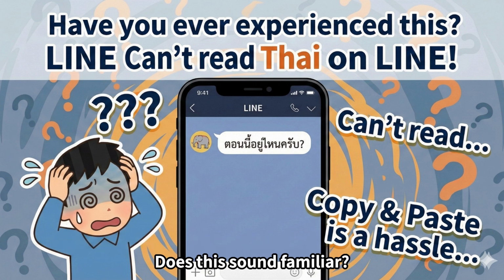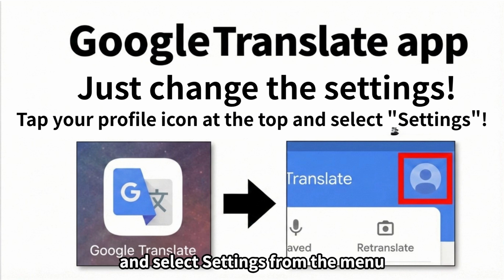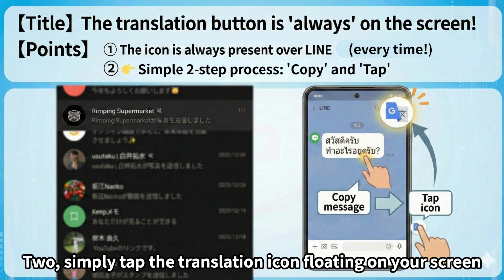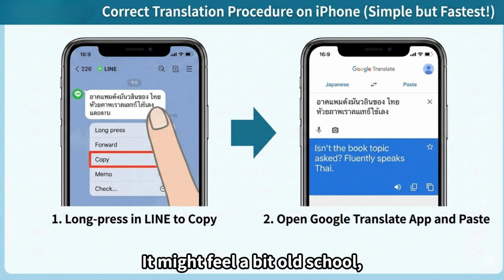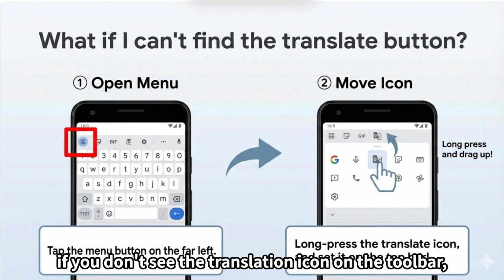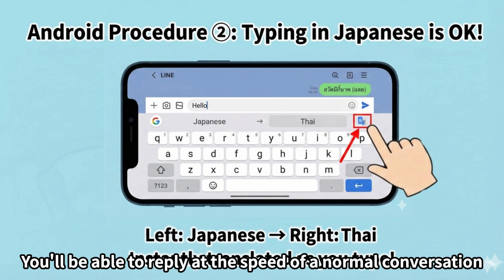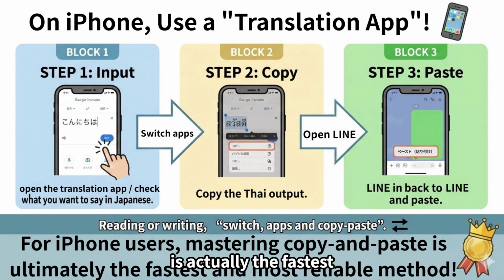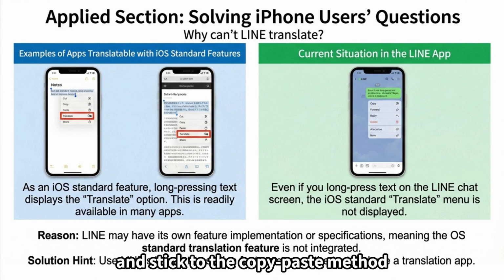TRANSLATE THAI ON THE SPOT IN LINE! BREAK DOWN LANGUAGE BARRIERS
Living in Thailand often means dealing with a lot of Thai messages on LINE. If you’re struggling to read them or tired of switching back and forth between apps, this video is for you!

In this video, I explain the most convenient ways to translate Thai messages instantly on your phone:

For Android: How to set up a "Floating Icon" so you can translate without leaving LINE.

For iPhone: Why copy-paste is still the "pro" move and how to do it efficiently.

Gboard Hack: How to type in your native language and have it automatically converted to Thai.

These tips work not just for LINE, but also for Grab, Bolt, and other essential apps for life in Thailand. Master these tricks and enjoy a smoother life in the Land of Smiles!

Timestamps: 0:00 Intro 0:35 The Android Setup (Tap to Translate) 1:45 The iPhone Method (The Pro Way) 2:50 How to Reply in Thai using Gboard 4:10 Using it for Grab and Bolt 5:00 Final Tips & FAQ

— Shinji in Chiang Mai